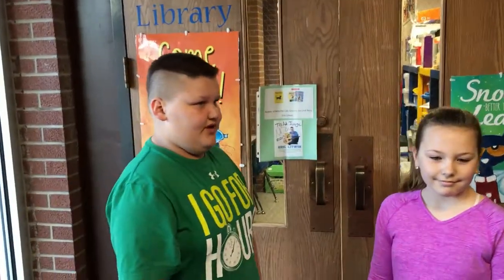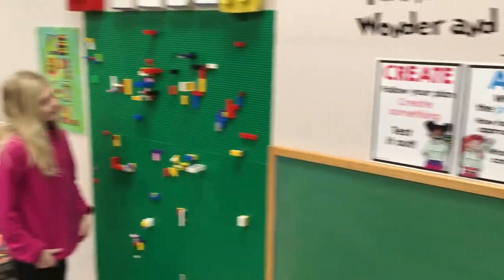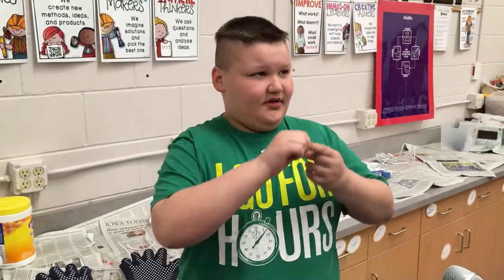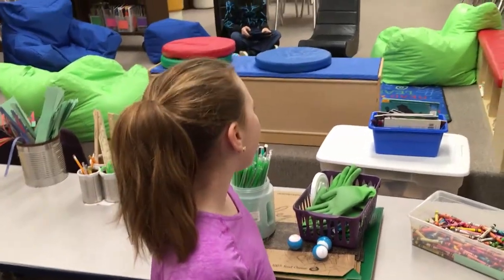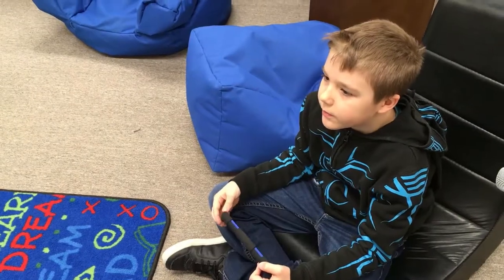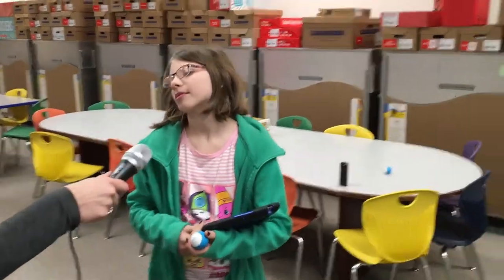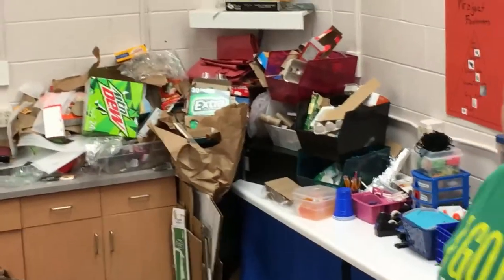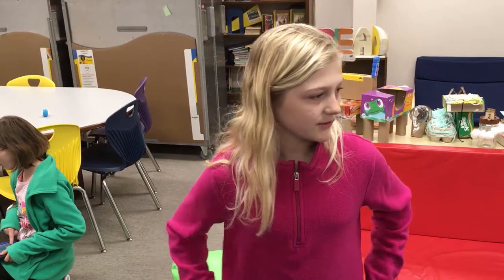Benton Community School District Student Makerspace Tour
Watch as the Benton Community Students give a tour of their Makerspace.
Keystone Elementary
Keystone, Iowa